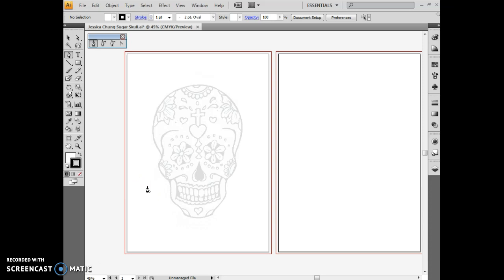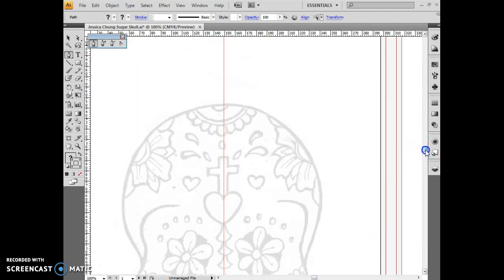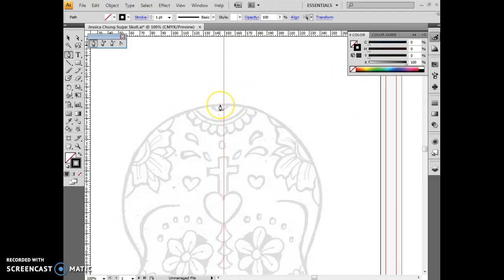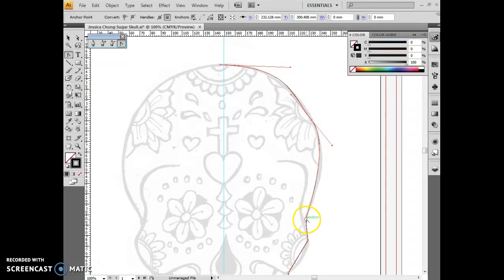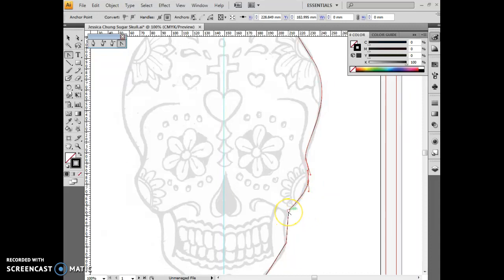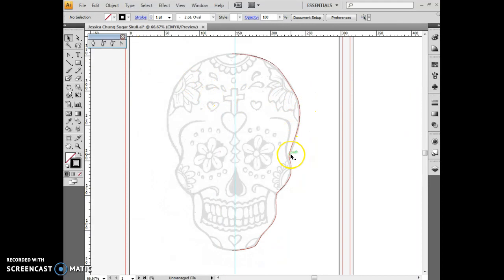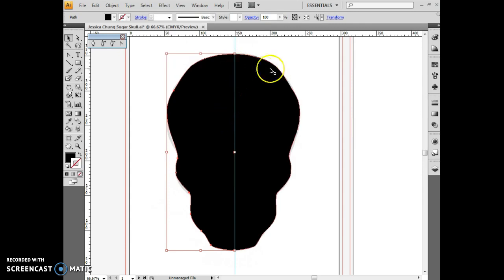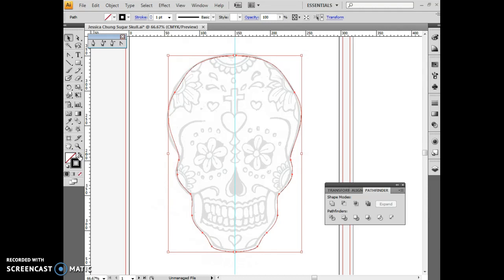Ai CS4 Skull 7: Drawing an Outline, Reflecting & Unifying Shapes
Ai BootCamp Lesson 7: Drawing an outline, Curving from an Anchor Point, Swapping Stroke & Fill, Reflecting Shapes, Uniting Shapes and changing Stroke width.